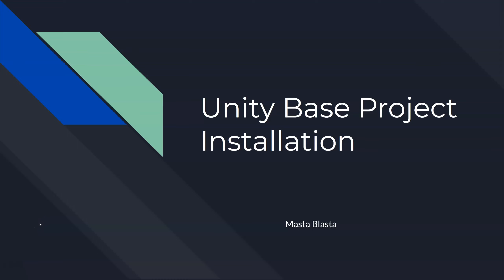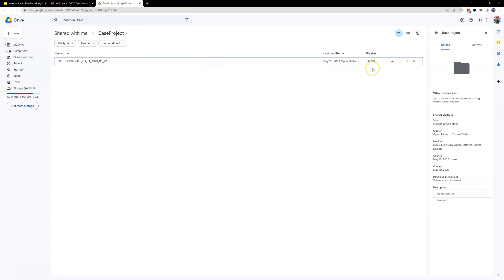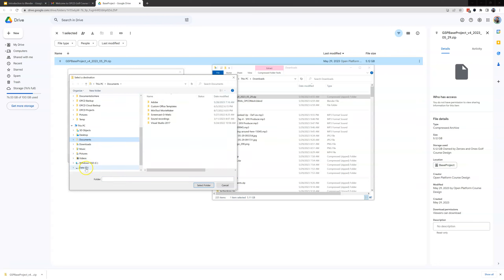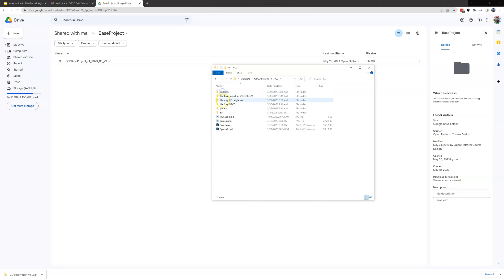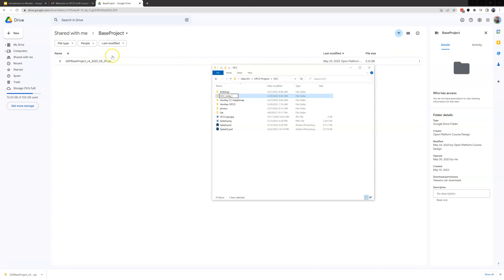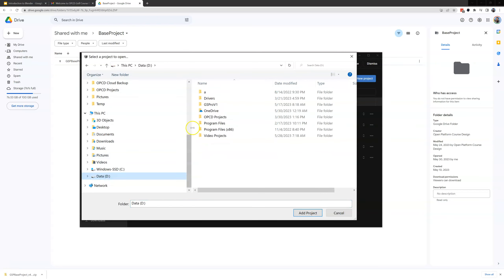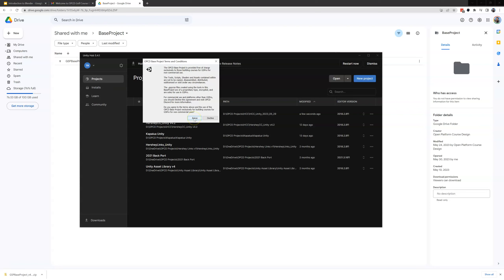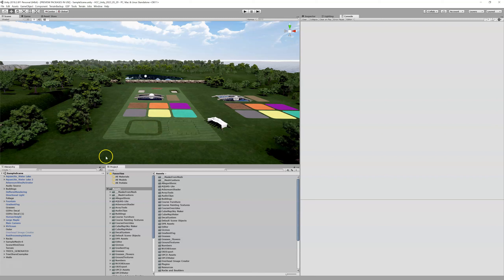Unity Base Project Installation (V4)